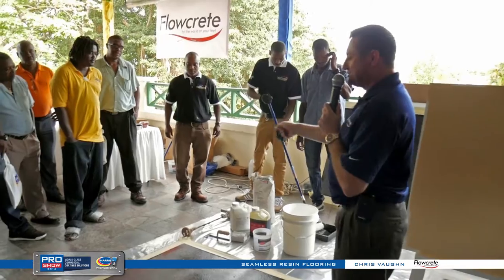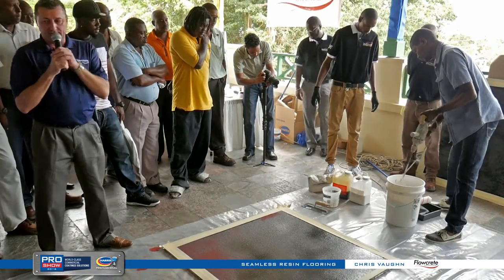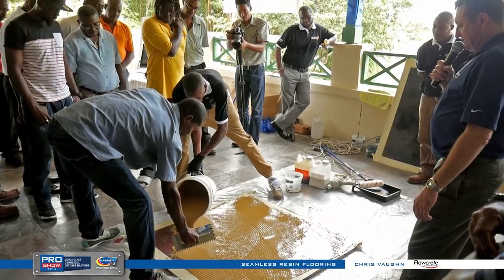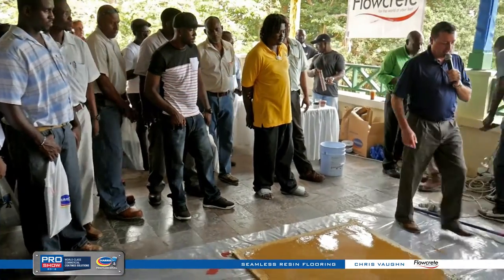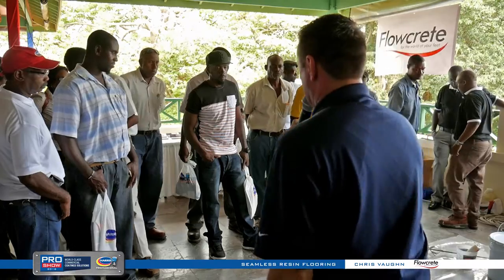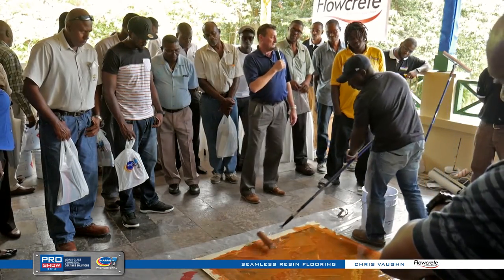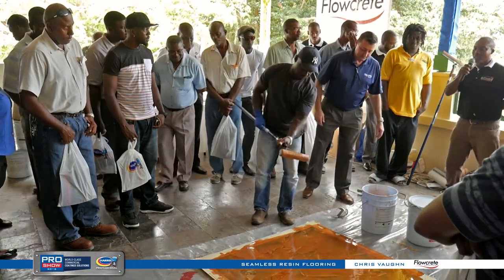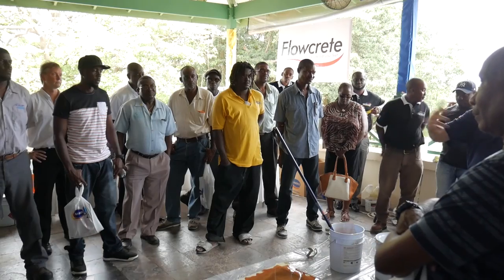Harris Pro Show Demo 3 Flowcrete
Chris Vaughn demonstrates Flowcrete ~ Seamless Resin Flooring at the Harris Pro Show 2016.